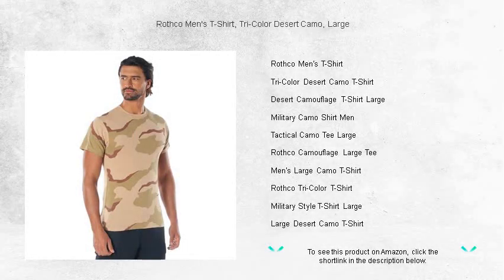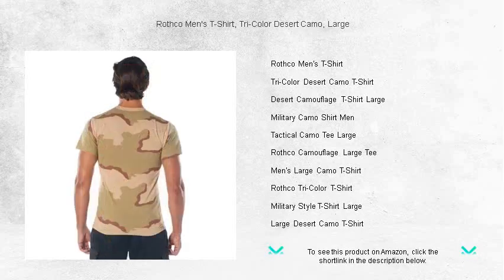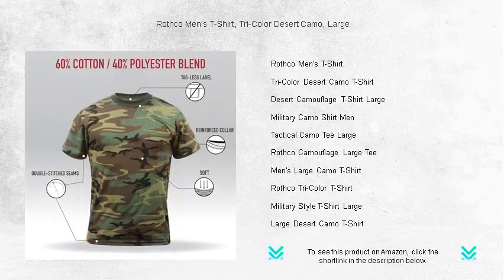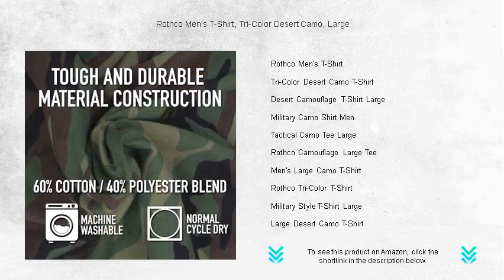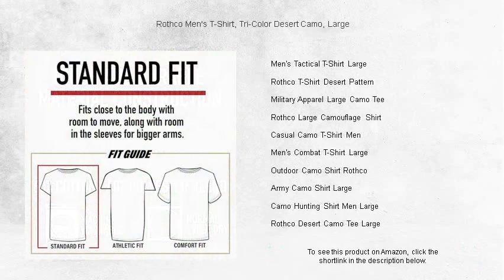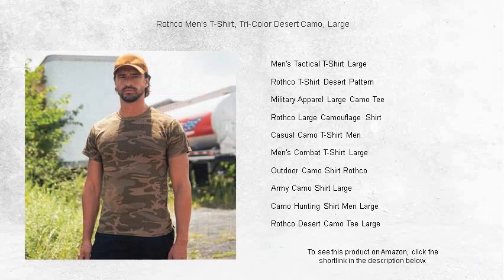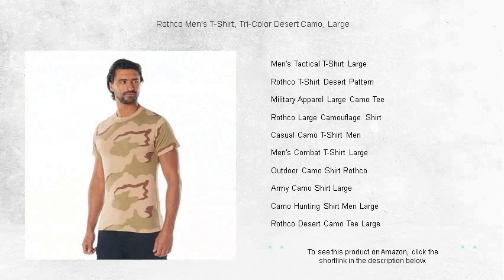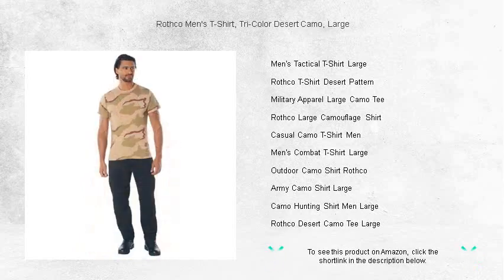Rothco Men's T-Shirt, Tri-Color Desert Camo, Large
- to see this product on Amazon!

The Rothco Men's T-Shirt is designed for durability and comfort, making it an ideal choice for anyone needing dependable apparel that withstands the rigors of outdoor activities or casual wear.

Embrace rugged style with the Tri-Color Desert Camo T-Shirt, perfect for showcasing your appreciation for military-inspired fashion while enjoying a casual day out.

The Desert Camouflage T-Shirt Large offers a perfect blend of functionality and comfort, making it an essential addition to your outdoor adventure gear collection.

Military Camo Shirt Men can rely on, this piece is crafted to meet the high standards of functionality and durability required for intense environments.

The Tactical Camo Tee Large is specifically designed to provide optimal comfort and versatility for those who enjoy tactical pursuits or require dependable outdoor apparel.

The Rothco Camouflage Large Tee ensures that you blend seamlessly into your surroundings while enjoying unmatched comfort during your outdoor excursions.

Enhance your wardrobe with a Men's Large Camo T-Shirt, offering a stylish yet functional option for those who appreciate a classic camouflage pattern.

The Rothco Tri-Color T-Shirt pairs well with a variety of outdoor and casual attire, providing a versatile addition to any wardrobe for individuals who value style and utility.

Choose the Military Style T-Shirt Large to maintain a sleek, tactical appearance even during civilian life, suitable for enthusiasts of military fashion.

The Large Desert Camo T-Shirt is crafted to withstand the elements, providing reliable comfort and performance whether you're on the hunt or exploring rugged terrain.

Men's Tactical T-Shirt Large offers both practicality and style, catering to those who demand high performance in their apparel without sacrificing on aesthetics.

The Rothco T-Shirt Desert Pattern is ideal for anyone seeking a military-inspired look that offers reliability for everyday wear and tough outdoor conditions.

Elevate your style with the Military Apparel Large Camo Tee, featuring a robust design made to support a lifestyle of adventure and functionality.

The Rothco Large Camouflage Shirt is an essential for any outdoor enthusiast, offering a blend of practicality and distinctive military styling.

For a laid-back approach to military fashion, the Casual Camo T-Shirt Men can add a relaxed yet rugged touch to any casual ensemble.

Men's Combat T-Shirt Large is engineered to meet the demands of both style and resilience, perfect for those who engage in physically active lifestyles.

Stay comfortable during your outdoor activities with the Outdoor Camo Shirt Rothco, crafted for those who require both versatility and durability.

Fit into rugged environments with the Army Camo Shirt Large, designed to deliver comfort and a tactical edge to your everyday attire.

Hunting enthusiasts will appreciate the Camo Hunting Shirt Men Large, offering a perfect combination of concealment, comfort, and practicality for long days in the field.

The Rothco Desert Camo Tee Large combines traditional military aesthetics with modern comfort, making it an excellent choice for aficionados of robust and stylish apparel.